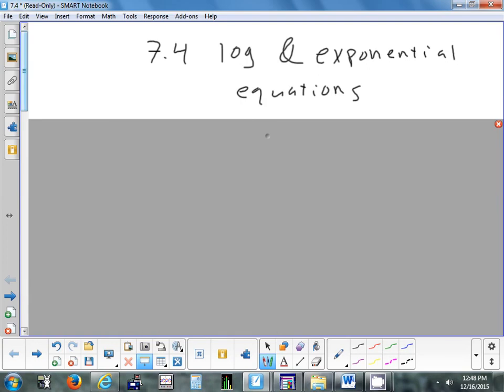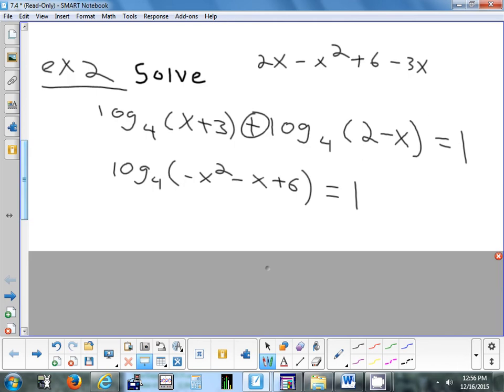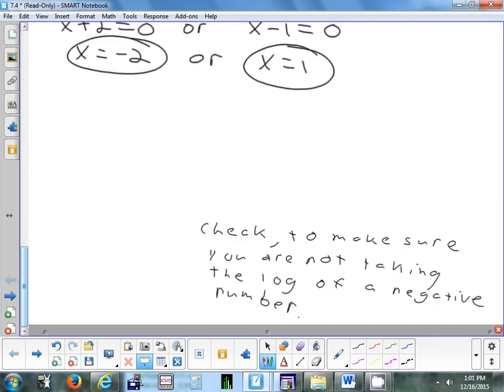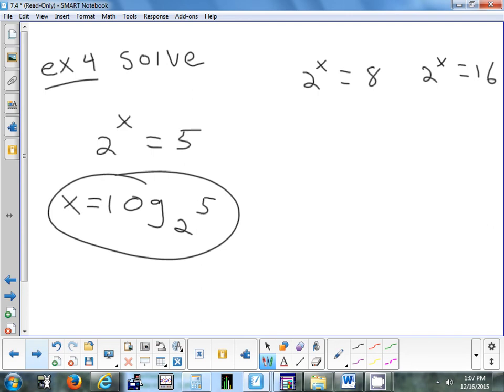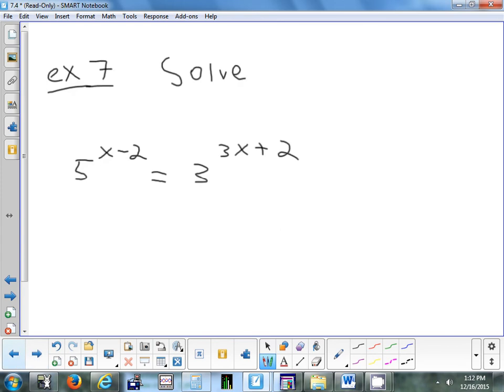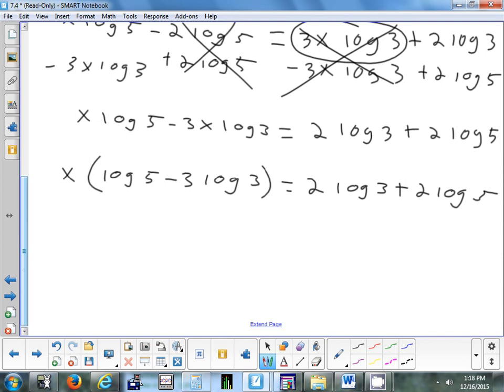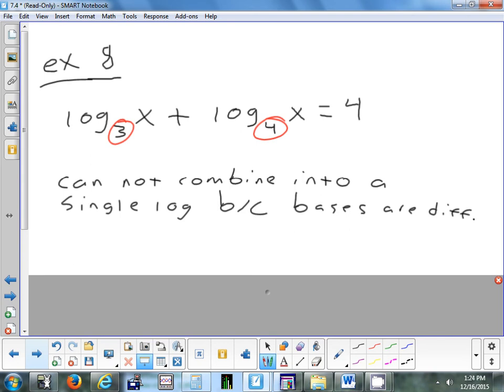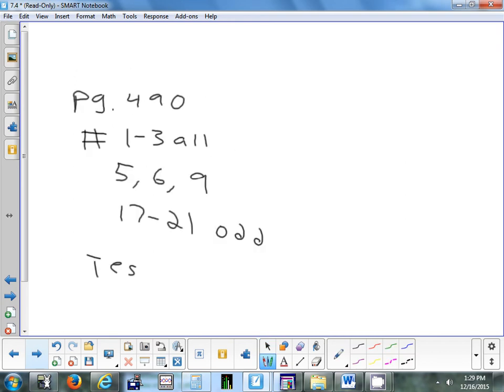7.4 Log & Exponential Equations 12-16-15